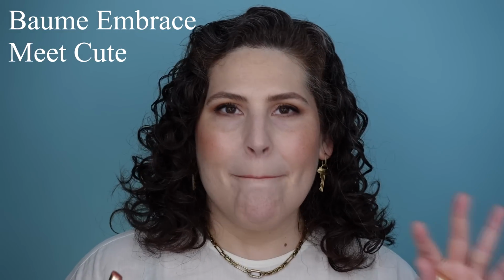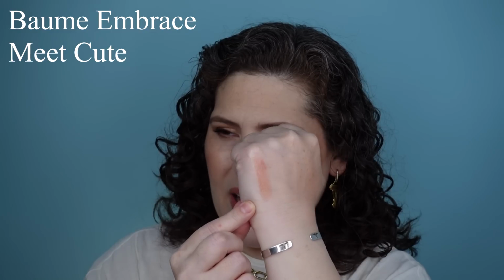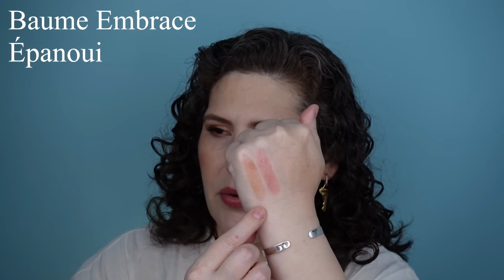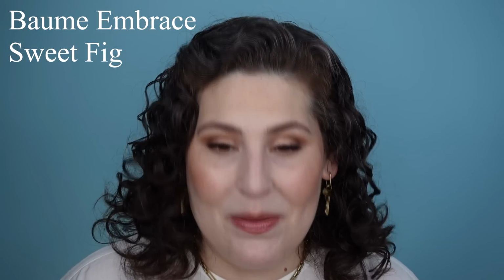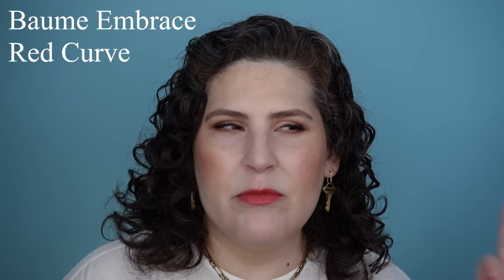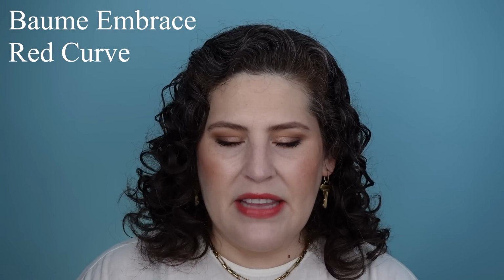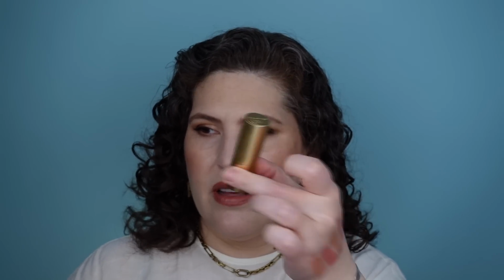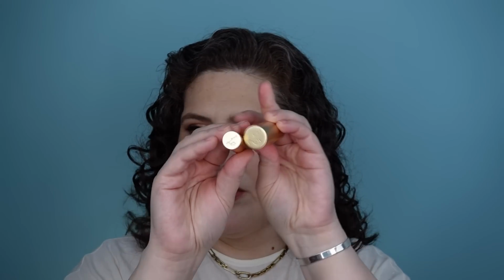NEW Lisa Eldridge - Baume Embrace Melting Lip Colour - All 5 Shades!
I'm so excited to try the new Lisa Eldridge Baume Embrace Melting Lip Colours. This new formula is a sheer, hydrating formula with a whisper of color. At the time this video is going up, these lip colours are only available at the brand website.

Lisa Eldridge - Baume Embrace Melting Lip Color (Meet Cute, Epanoui, Sweet Fig, Red Curve, Metropolis)

Estee Lauder – Double Wear Radiant Concealer (0.5N)

Givenchy - Prisme Libre Loose Setting Powder (Voile Rose)

Lisa Eldridge - Enlivening Blush - Dante's Dream (discontinued)

Lisa Eldridge - The Eyeshadow Palette (Cinnabar) - Discontinued

Benefit - Precisely My Brow Microfine Brow Detailer (shade 4)

NYX – Control Freak Clear Brow Gel

Moira Beauty - 1.5MM Waterproof Gel Liner - Brown

Sephora:
- New Zealand